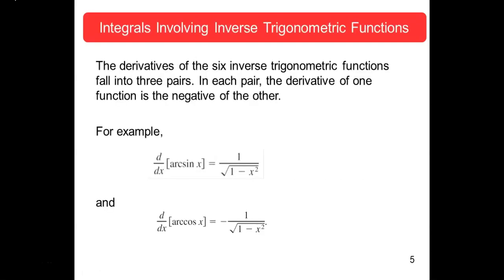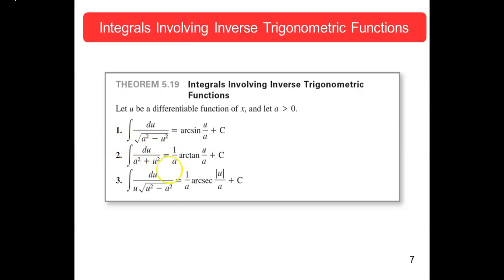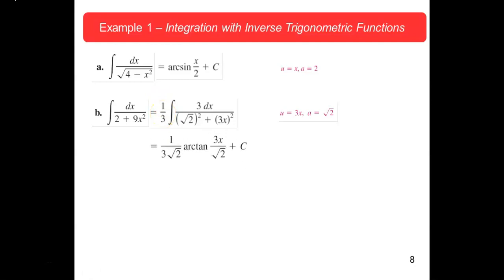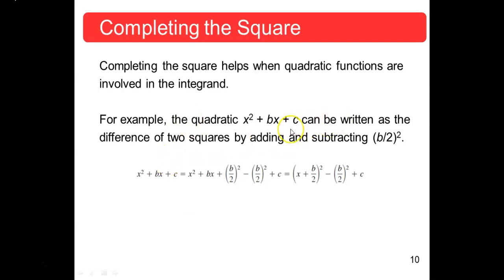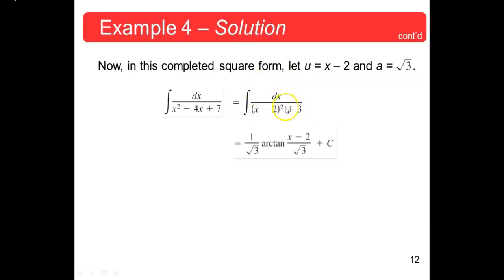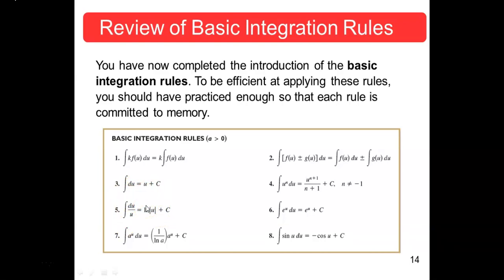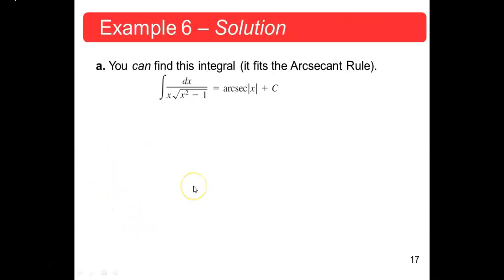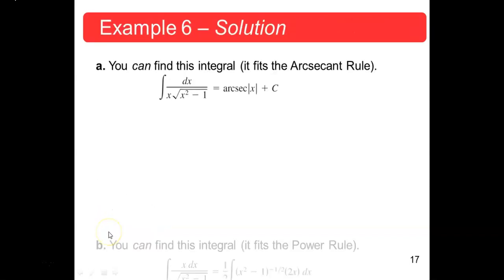5.8 Integration of Inverse Trig Functions